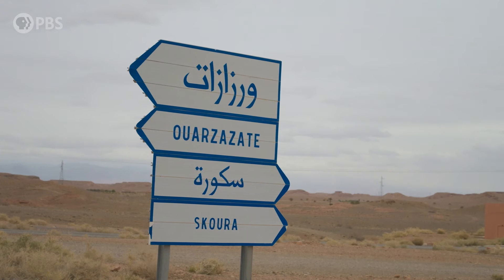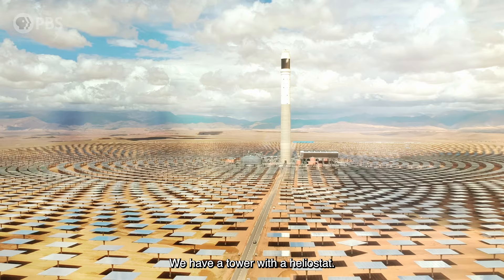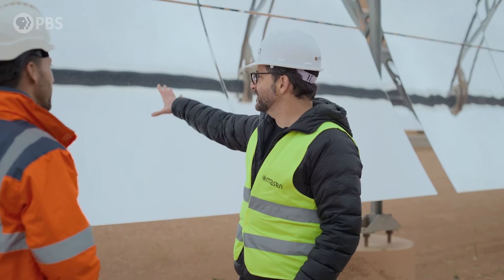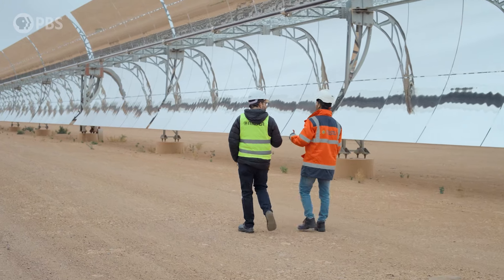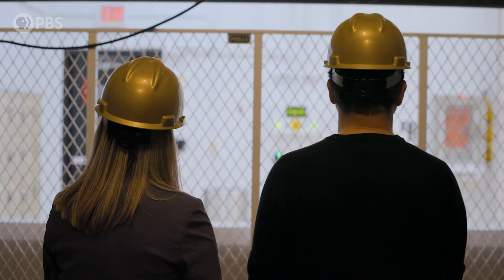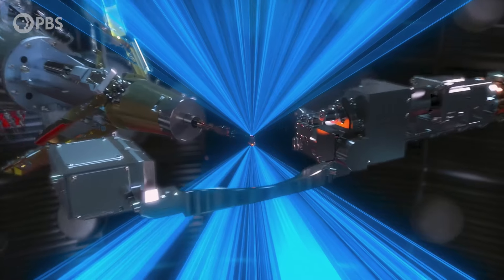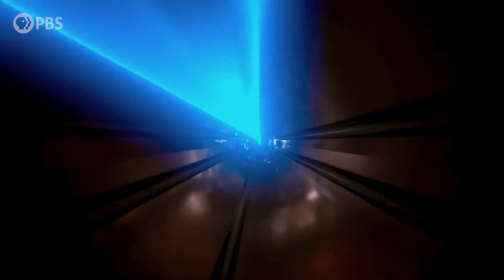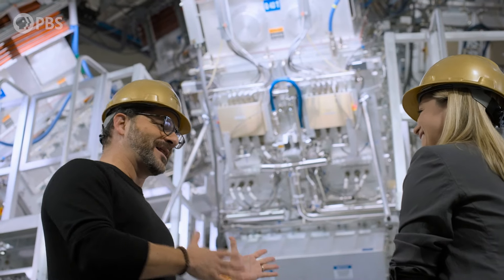The World’s Largest Concentrated Solar Power Plant | A Brief History of the Future | PBS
Ari Wallach travels to Morocco where a massive solar power plant is supplying renewable energy to a significant portion of the country. Ari also visits a nuclear ignition facility in California, conducting laser-based inertial confinement fusion research which might offer a glimpse into the future of energy.

Find free, curriculum-aligned teaching resources for A Brief History of the Future on PBS LearningMedia!

This program is made possible by viewers like you. Support your local PBS station

Enjoy full episodes of your favorite PBS shows anytime, anywhere with the free PBS App

A BRIEF HISTORY OF THE FUTURE
Combining history, science, and unexpected storytelling to expand our understanding about the impact that the choices we make today will have on our tomorrows. Each episode follows those who are working to solve our greatest challenges. The series also features valuable insights from a wide range of thinkers, scientists, developers and storytellers including French President Emmanuel Macron, U.S. Secretary of Transportation Pete Buttigieg, U.S. Surgeon General Vivek Murthy, sailor Dame Ellen MacArthur, musician Grimes, architect Bjarke Ingels, climate scientist Katharine Hayhoe, legendary soccer player Kylian Mbappé, and more.